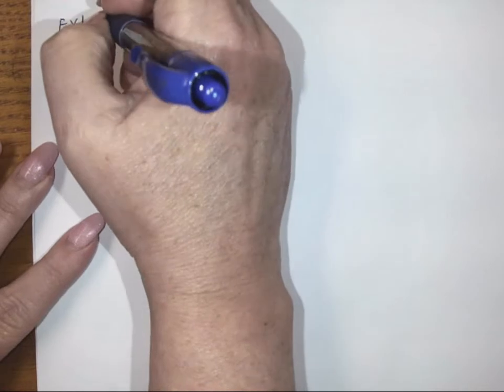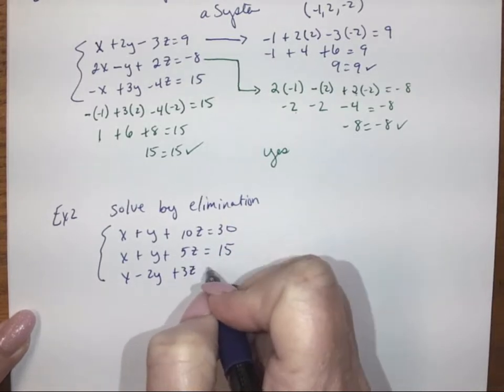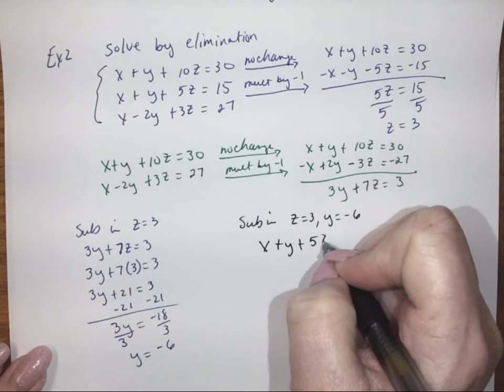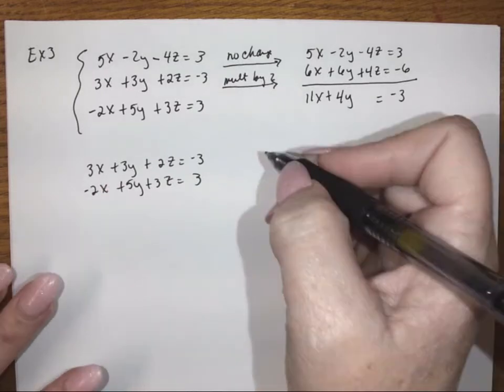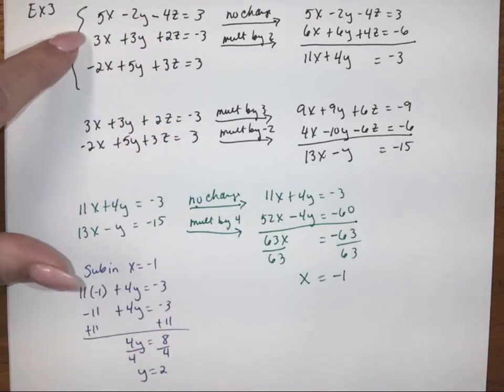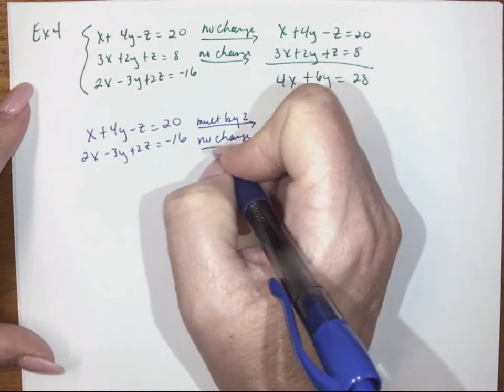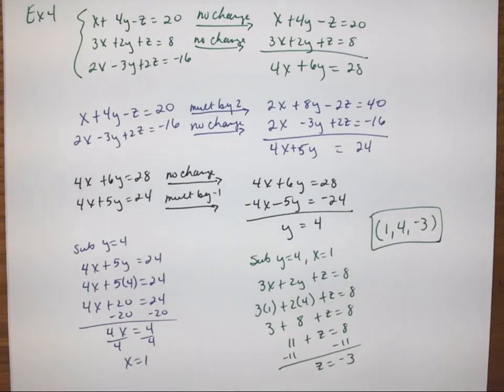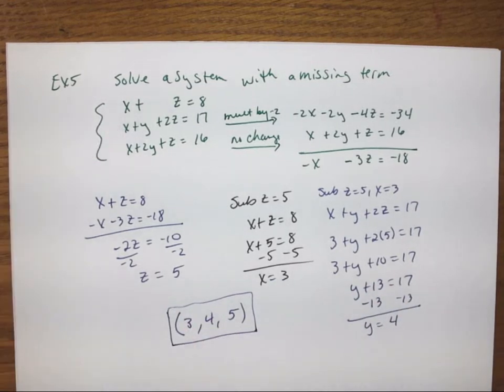Systems of Linear Equations in Three Variables